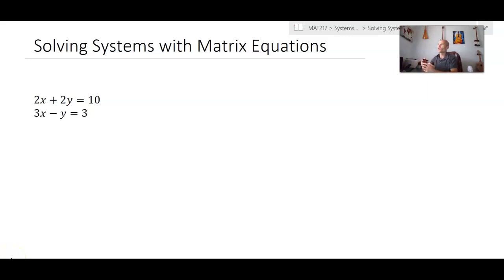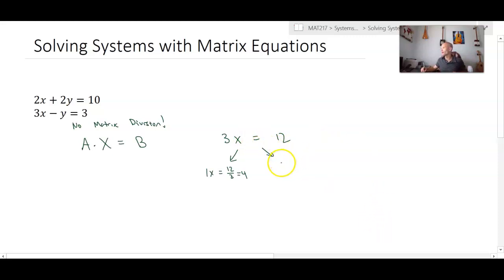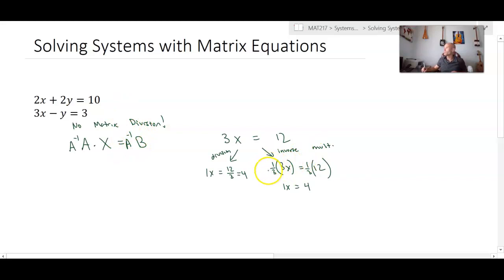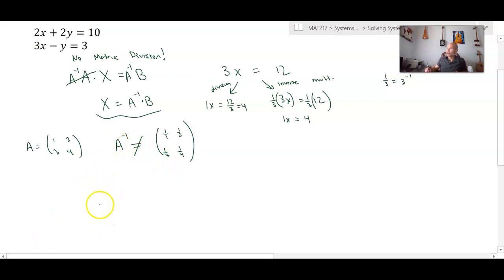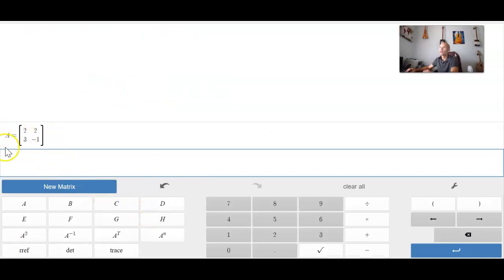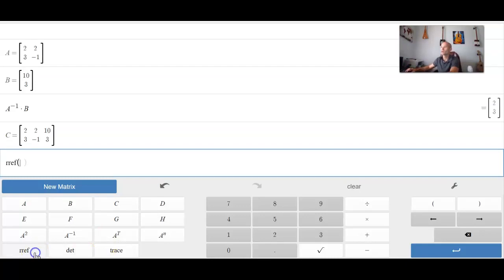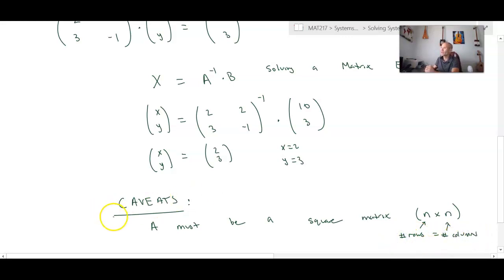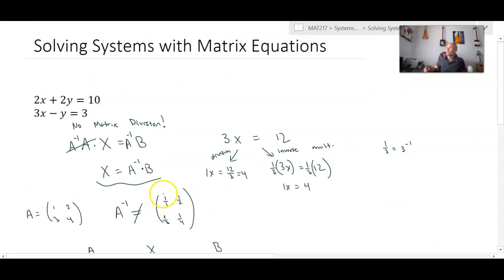Solving Systems with Matrix Equations